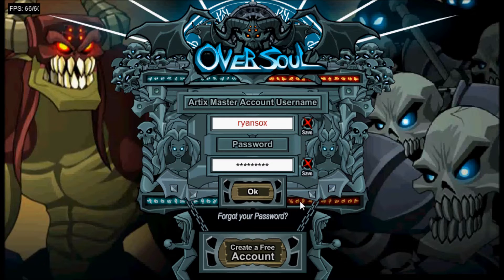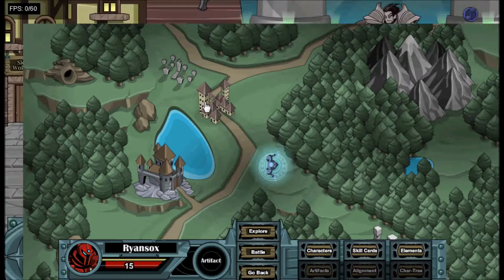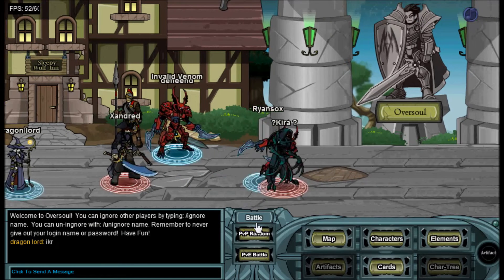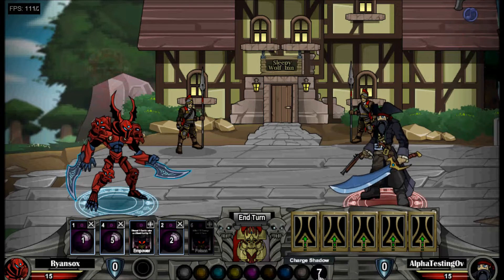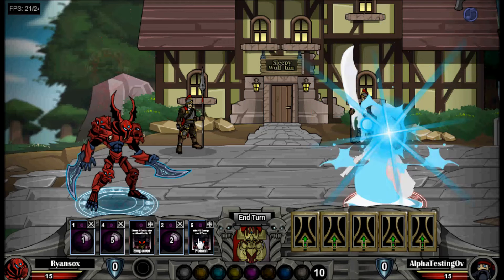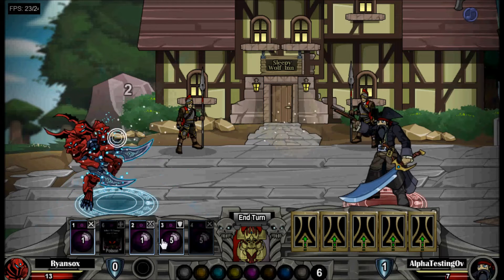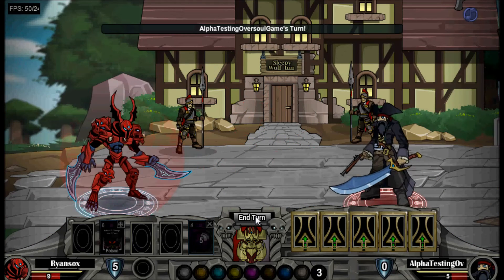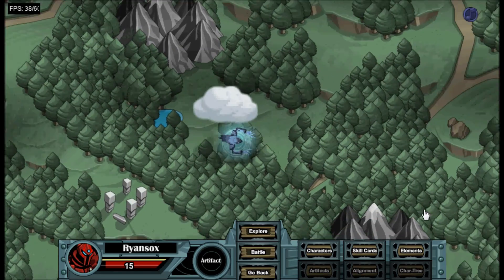OverSoul Basic Tutorial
This is a basic tutorial covering the latest release of OverSoul.  Don't know what to do once you login to OverSoul for the first time?  Then this video is for you.